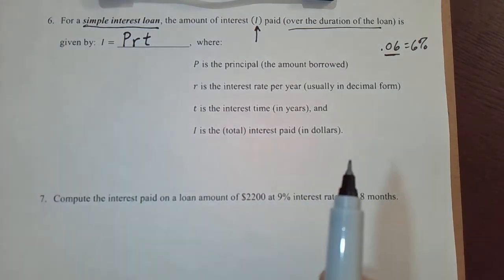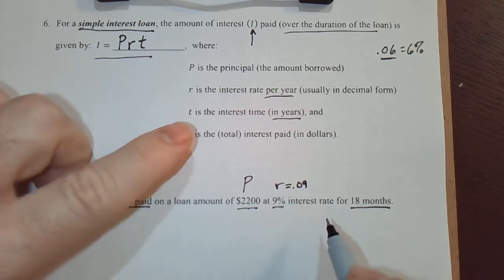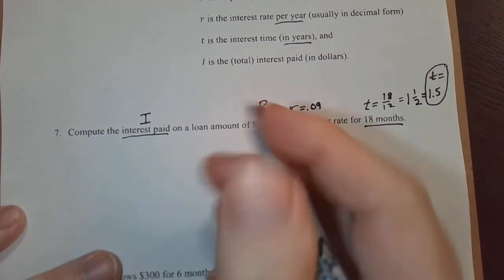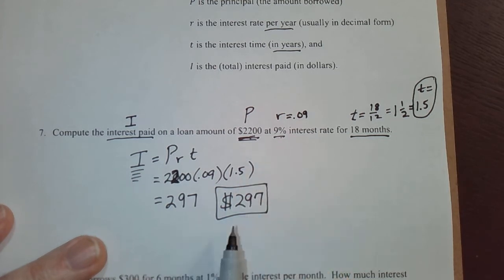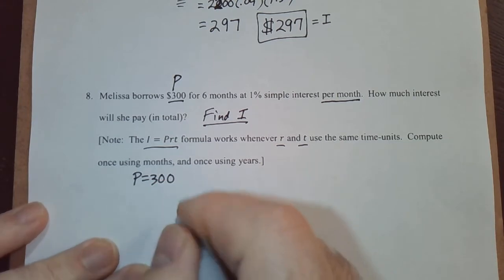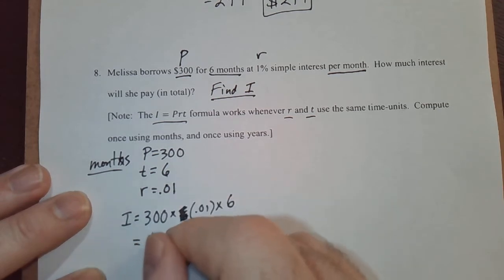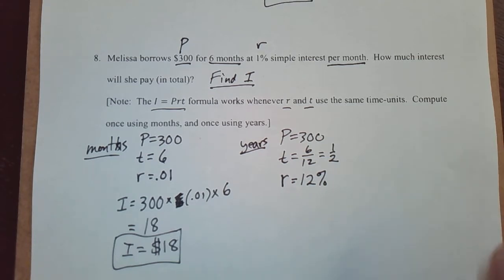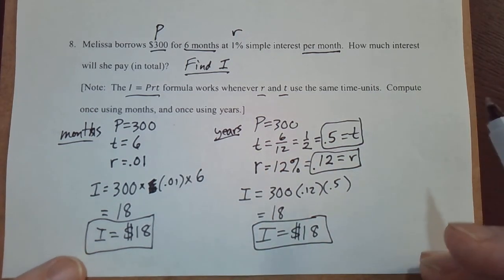Simple Interest Loans (5.1.b)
We discuss simple interest loans and do several examples.  We use the formula I = Prt where:  I is the amount of interest paid, P is the principal (initial) loan amount, r is the annual interest rate, and t is the time (i.e., number of years).